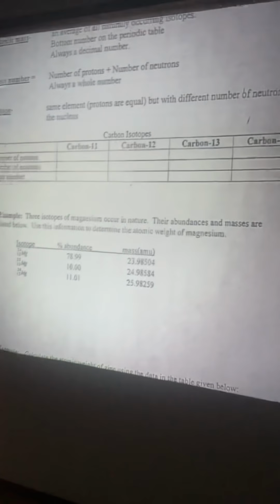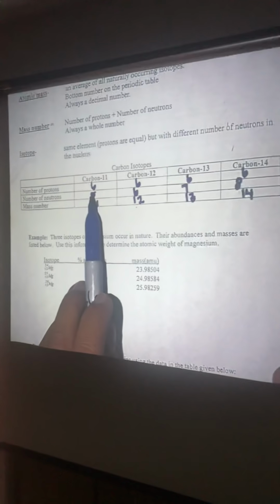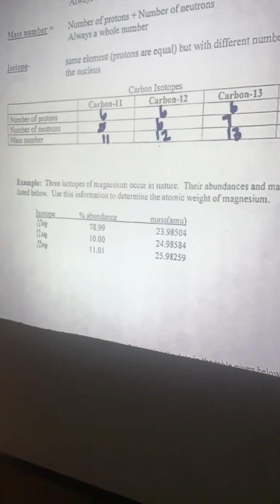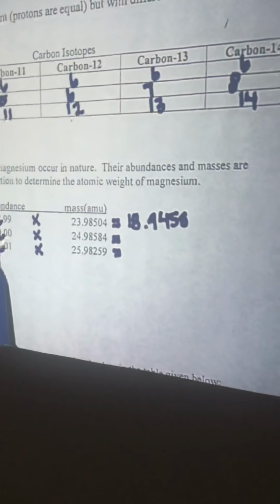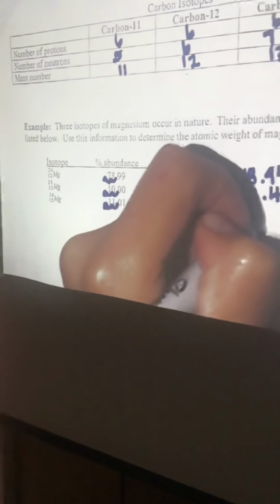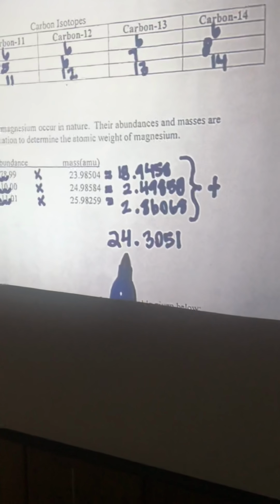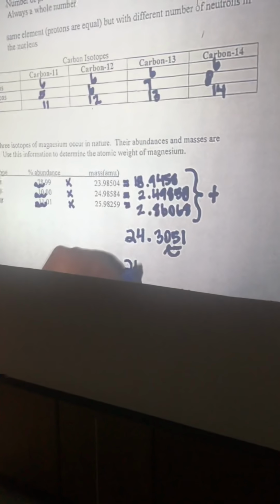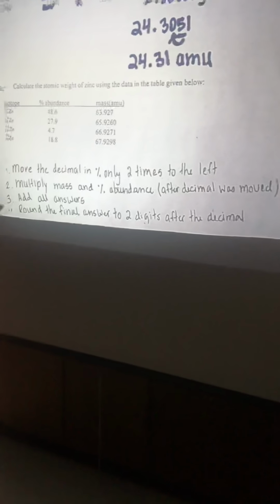HHS Chemistry Calculating Average Atomic Mass 2018